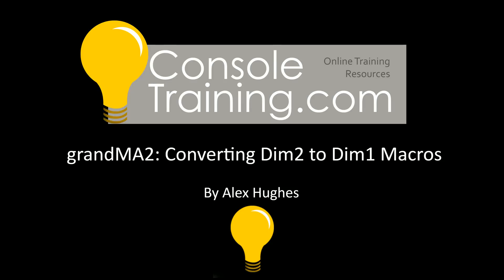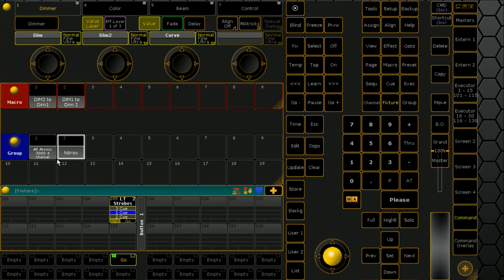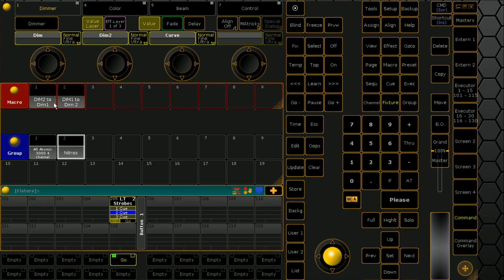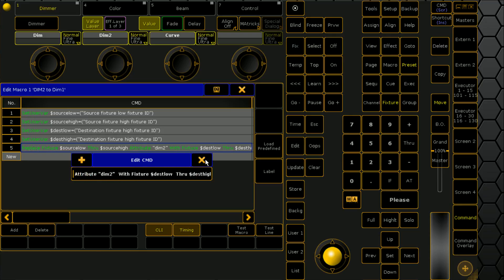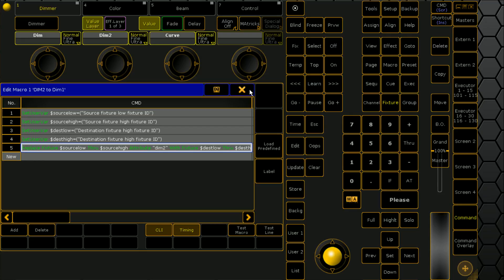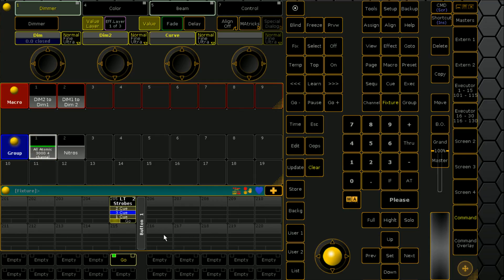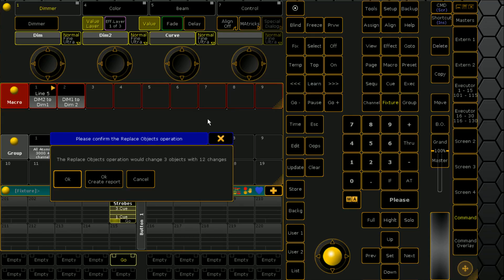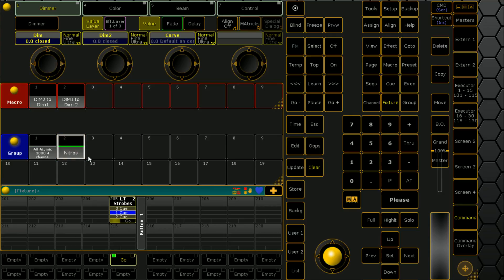grandMA2; Translating Dim2 to Dim 1 values (or other parameters)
Alex covers the search and replace function

Here's the base of the macro
Replace Fixture $sourcelow  Thru $sourcehigh  Attribute "dim2"  With Fixture $destlow  Thru $desthigh  Attribute "dim"

You can also clone it to the same fixture